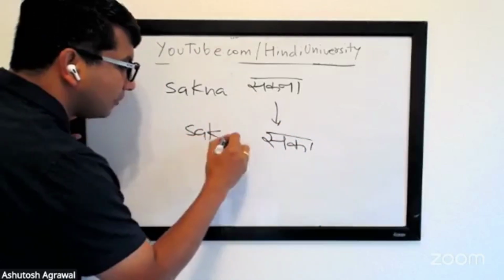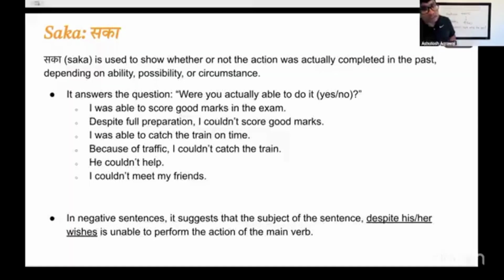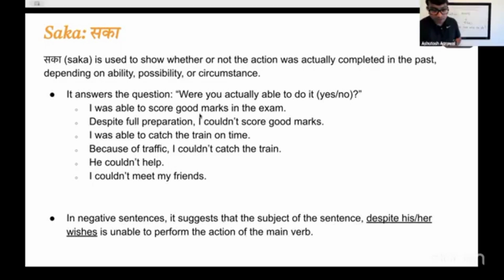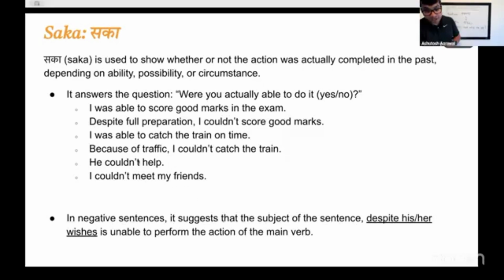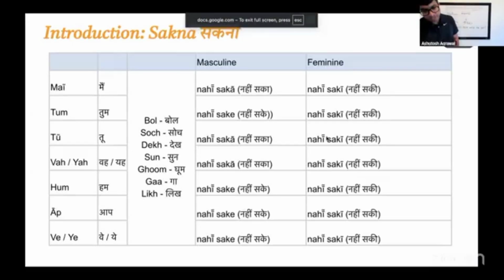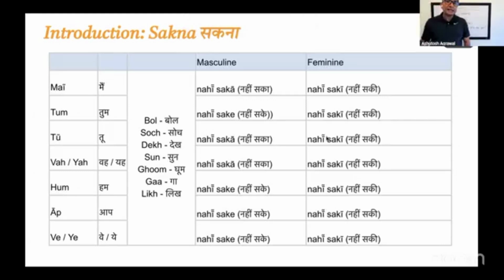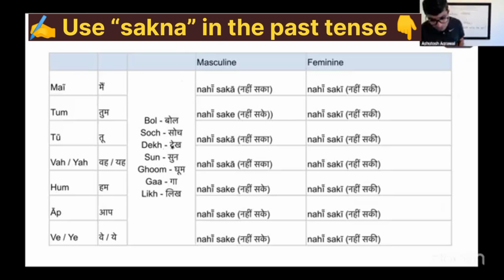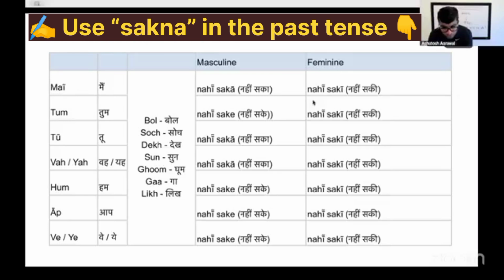📘 सकना (Sakna) in Hindi | Past Tense Conjugation & Exercises ⏰ 6 Mins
📌 Lesson Title: 📘 सकना (Sakna) in Hindi | Past Tense Conjugation & Exercises ⏰ 6 Mins

📅 Recorded on: Sunday, sept 7, 2025

📚 In this lesson you'll learn:

In this video 📘 you will learn how to conjugate the Hindi auxiliary verb सकना (Sakna) in the past tense.
We will go through full conjugation with all pronouns, examples, and practical exercises.
This lesson is the continuation of the present tense video, helping you master सकना step by step.

📘 What You’ll Learn from this Lesson

✅ How to use सकना (Sakna) in Hindi.
✅ Past tense conjugation of सकना with all pronouns.
✅ Examples of sentences using सकना in past tense.
✅ Practice exercises to strengthen your understanding.
✅ Quick comparison between present and past tense of सकना.

Whether you’re a beginner, intermediate, or advanced learner, this lesson will help you speak Hindi naturally and fluently when talking about sakna.🇮🇳

More details, practice, and teacher interaction:

📚Hindi Auxiliary Verb सकना (Sakna) Explained 📖 | ✅ Can vs  Not Able To in All Tenses ⏰

🔔 Don’t forget
to LIKE 👍,